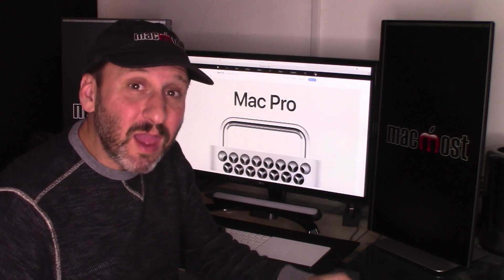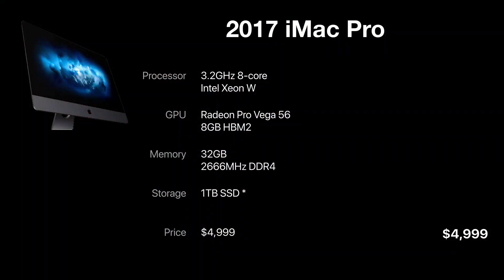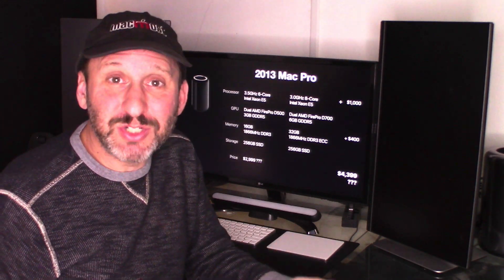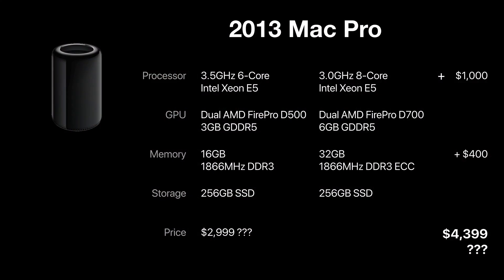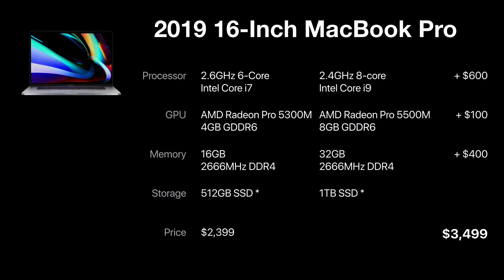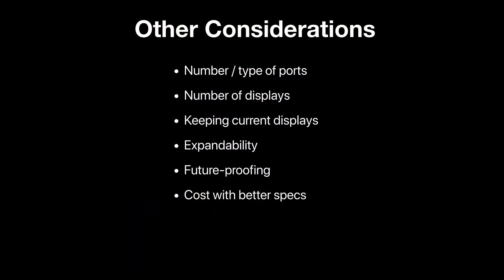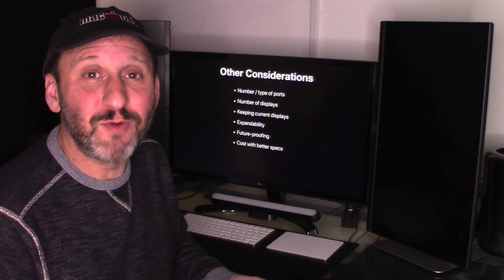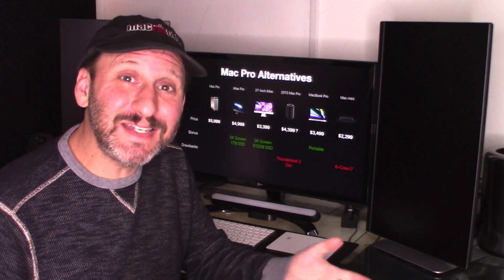Cheaper Alternatives To the New Mac Pro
The new Mac Pro is the most powerful Mac ever, but it comes with a huge price tag. But if you are looking for a pro-level Mac, you have other choices. You can get the iMac Pro, which is cheaper and comes with its own 5K screen. You can also get an upgraded regular iMac or MacBook Pro. A budget option is to get an upgraded Mac mini with an external GPU.